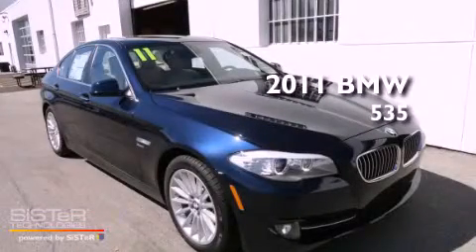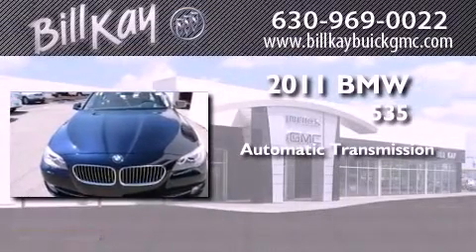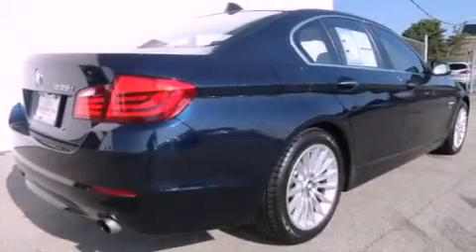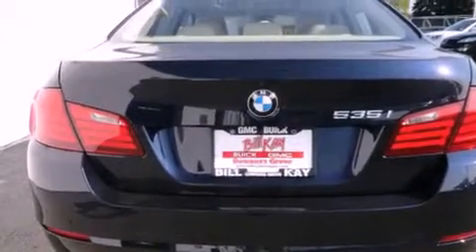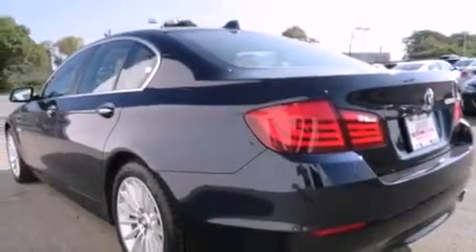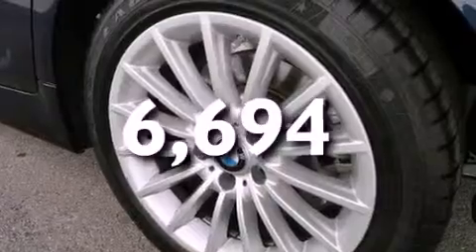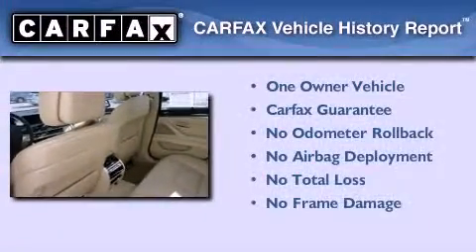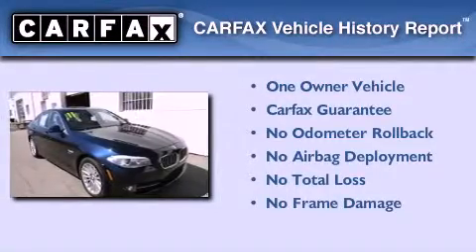Used 2011 BMW 535i Downers Grove IL 60515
Year : 2011
 Make : BMW
 Model : 535i
 Engine : 3.0L 6 Cyl. Turbocharged
 Trans . : Automatic
 Exterior : Deep Sea Blue Metallic
 Miles : 6,694

 Stock : 124901A